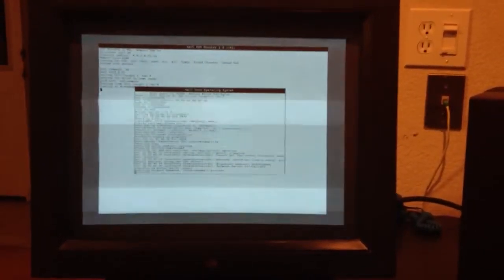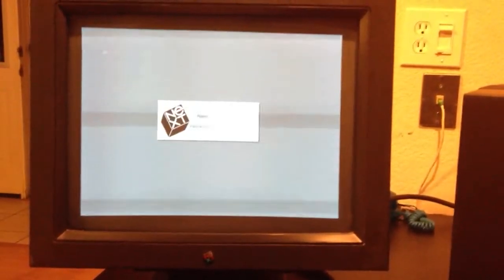Steve Jobs NeXT Cube NeXTstep .9 68030 25mhz 16 mb ram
Early version of NeXT step .9 on early cube 68030 25 MHz 16 mb ram